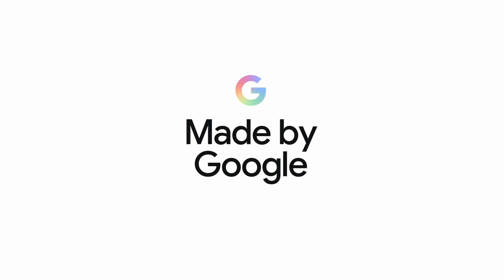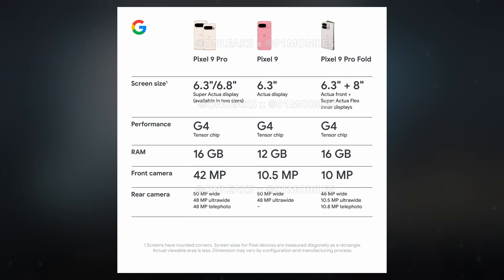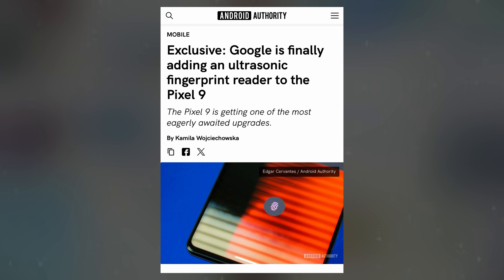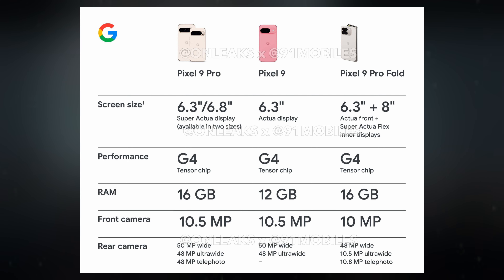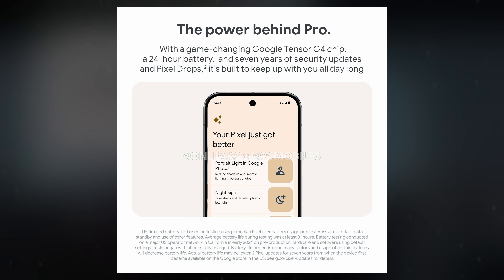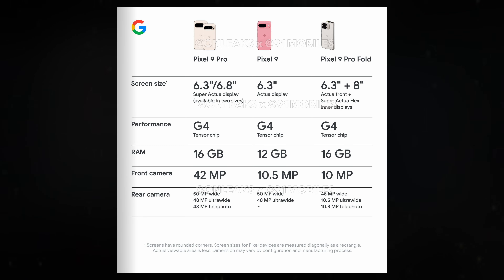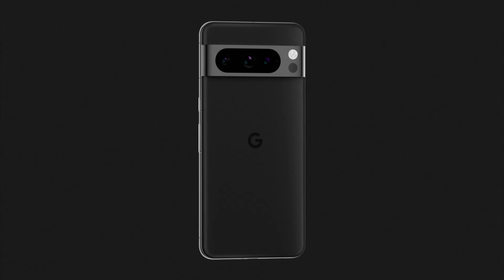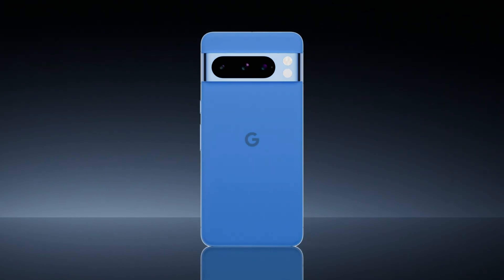Google Pixel 9 Pro vs Pixel 8 Pro - NEW UPGRADES!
Google Pixel 9 Pro vs Pixel 8 Pro - THAT'S GREAT

The Google Pixel 9 series is set to debut on August 13 at the Made by Google event. This new lineup will feature four models: Pixel 9, Pixel 9 Pro, Pixel 9 Pro XL, and Pixel 9 Pro Fold. The return of the Pixel 9 Pro XL after a hiatus is notable, but our focus here is on the anticipated upgrades in the Pixel 9 Pro. To understand these enhancements, we've compared the specifications of the Pixel 9 Pro with its predecessor, the Pixel 8 Pro.